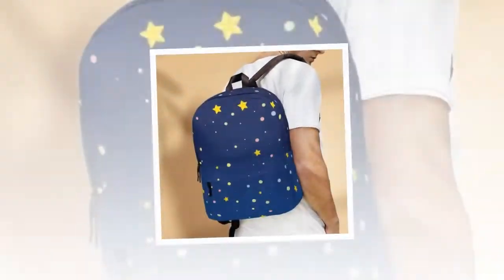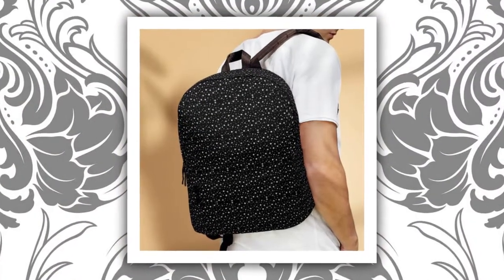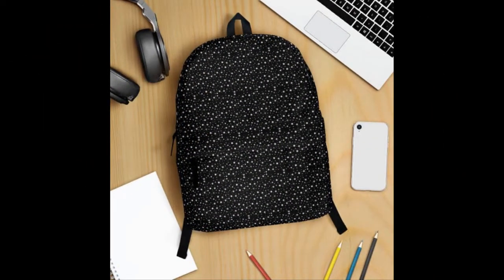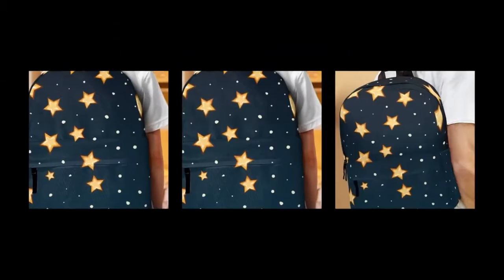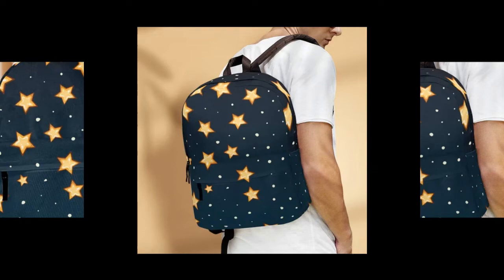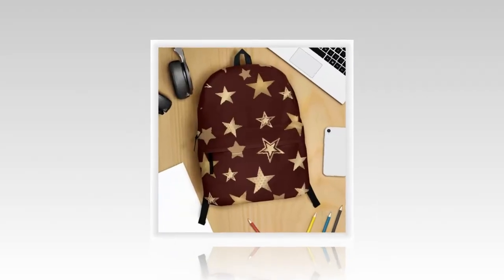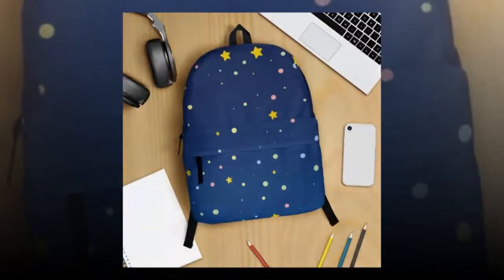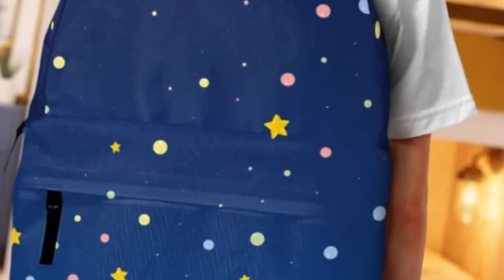Stand Out in Style: Make a Statement with Your Backpack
~ Product Link ~
✔️ Golden star on black backpack. backpack with star
✔️ Very nice golden star backpack | backpack with stars
✔️ Blue color backpack with star design
✔️  Black color backpack with golden color star design
✔️ Black color backpack with all the stars in the sky

stars backpack, backpack with stars, backpack with star, stars backpacks, star shaped backpack, black backpack with stars,
backpack kid flossin, best backpack, camera backpack, laptop backpack, best backpack for college, mini backpack, best travel backpack,
black backpack, my backpack, backpack with red star, stars backpack galaxy, star backpack black, black star backpack,
small black leather backpack, black nylon backpack, plain black backpack, black mini backpack,

Make a bold statement with our stylish backpack that is sure to turn heads. Explore the unique designs and features that set it apart as a standout accessory.